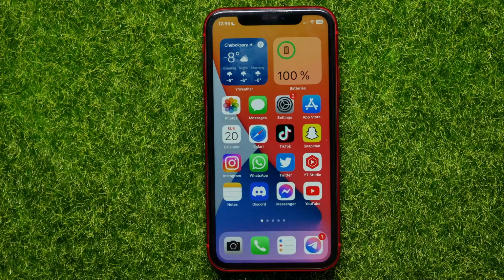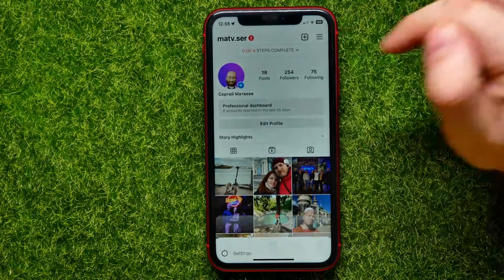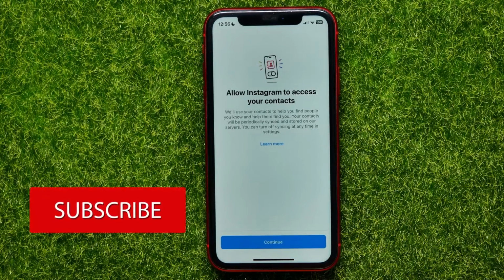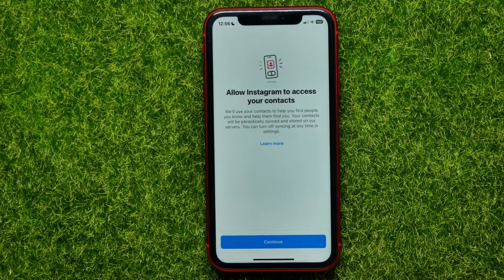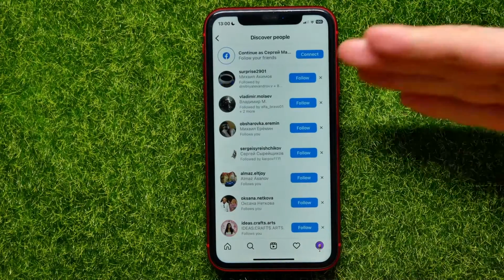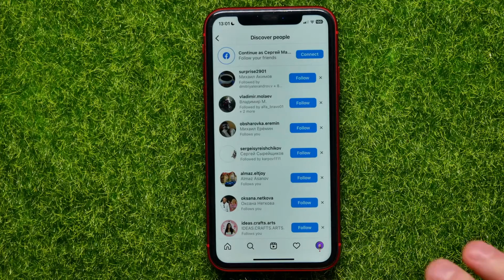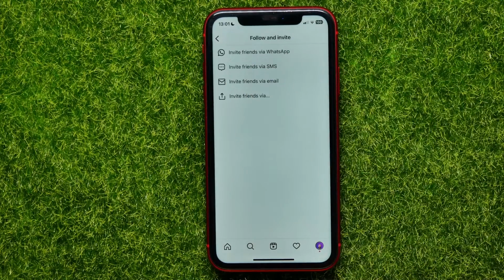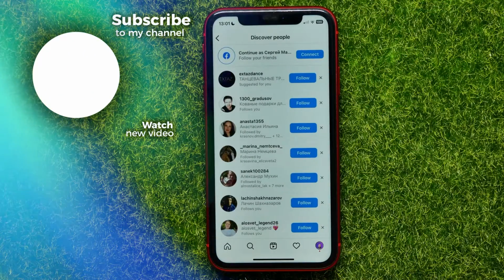How to Find Instagram ID With Phone Number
If you are looking for a video about how to find instagram id with phone number, here it is!
In this video I will show you how to search instagram id by mobile number. Be sure to watch the video to the very end.
You will learn how to find instagram id. That's easy and simple to do from your phone.